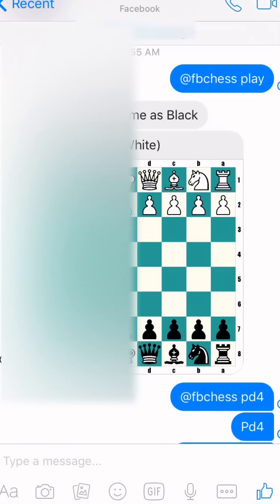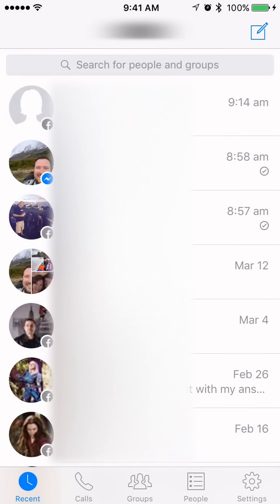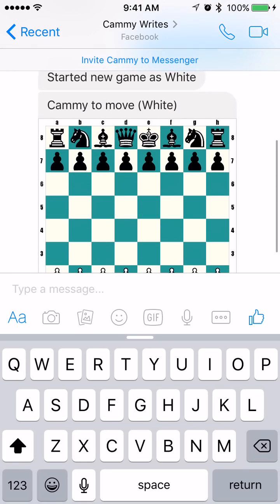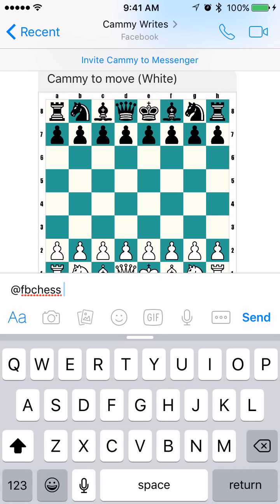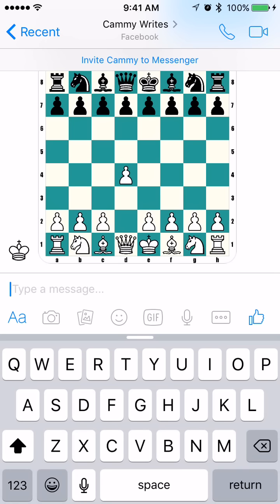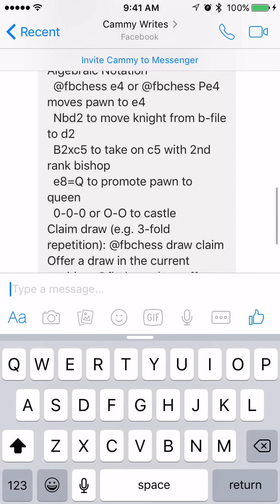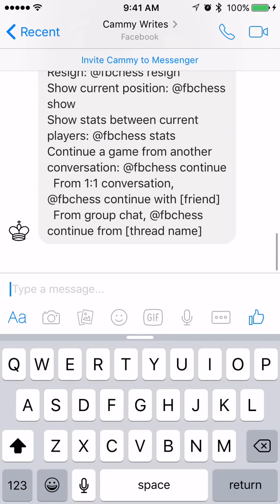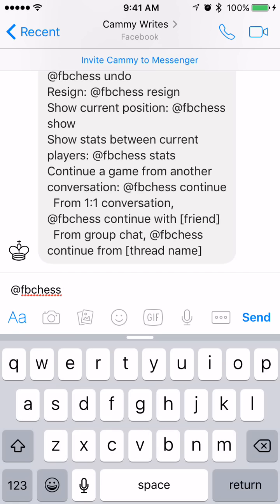How To Play Chess In Facebook Messenger: Rules And Commands For Choosing Partners And Moving Pieces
This is a quick tutorial on how to play Chess inside the Facebook Messenger app. It can be done on mobile or desktop Messenger. Full list of commands is below:

• Start game with random colors: @fbchess play
• Pick the colors: @fbchess play white/black
• Pick the opponent: @fbchess play white John
• Make a move: use Standard Algebraic Notation
• @fbchess e4 or @fbchess Pe4 moves pawn to e4
• Nbd2 to move knight from b-file to d2
• B2xc5 to take on c5 with 2nd rank bishop
• e8=Q to promote pawn to queen
o or O-O to castle
• Claim draw (e.g. 3-fold repetition): @fbchess draw claim
• Offer a draw in the current position: @fbchess draw offer
• Offer an undo of the last move: @fbchess undo
• Resign: @fbchess resign
• Show current position: @fbchess show
• Show stats between current players: @fbchess stats
• Continue a game from another conversation: @fbchess continue
• From 1:1 conversation, @fbchess continue with [friend]
• From group chat, @fbchess continue from [thread name]